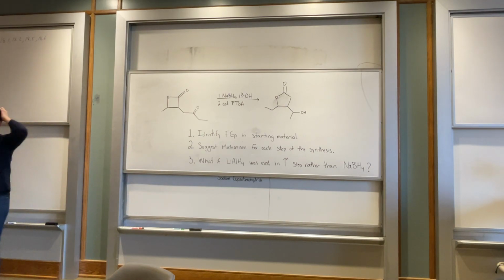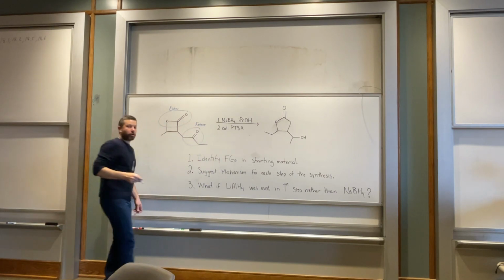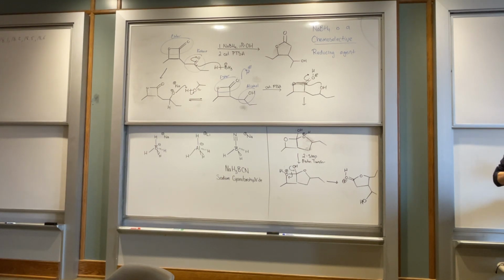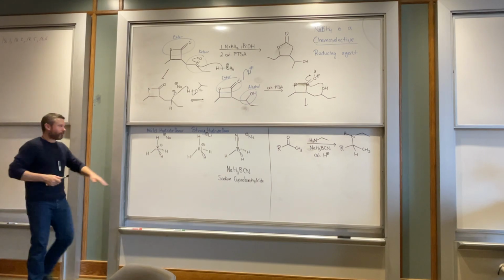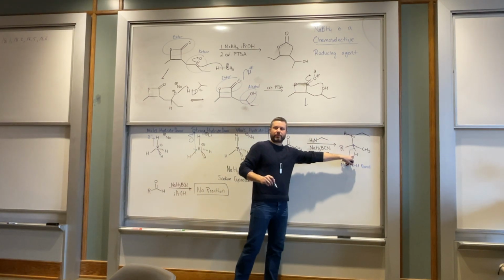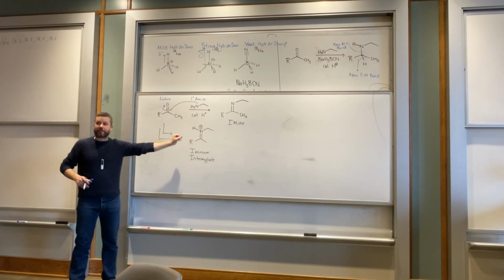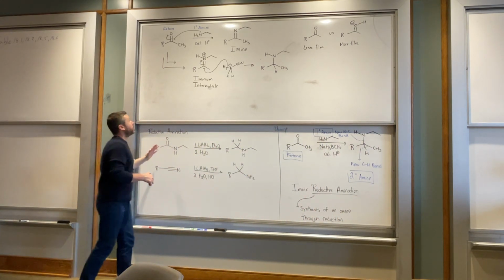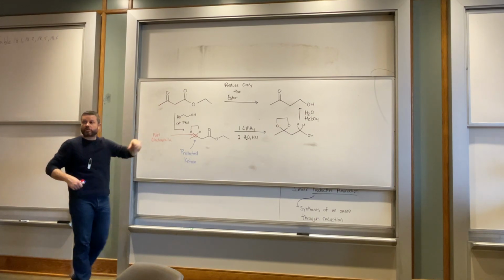Chapter 10 Lecture - November 18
Chemoselectivity
Sodium cyanoborohydride
Reductive amination
Aldehyde/Ketone protection